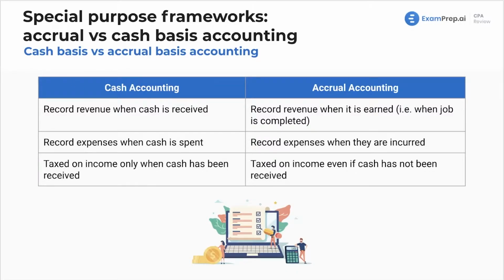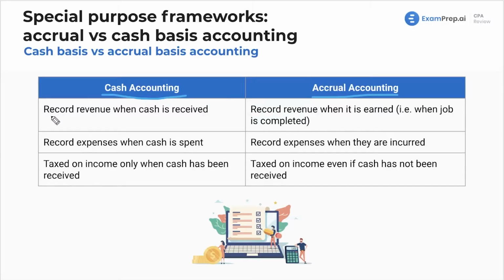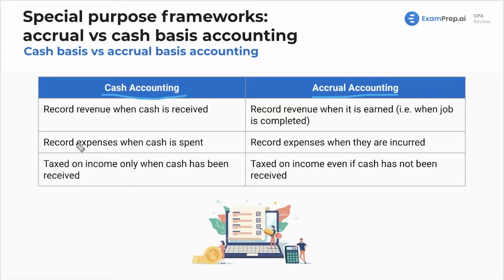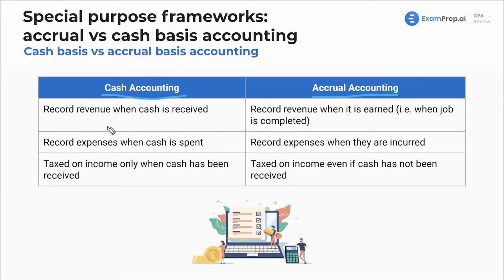Differences Between Cash Basis and Accrual Basis Accounting - FAR Exam Prep